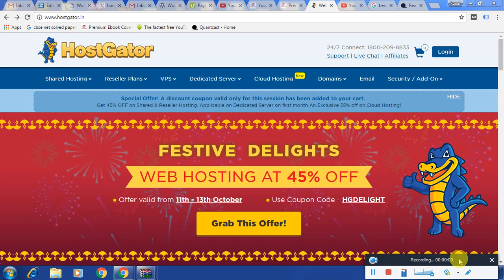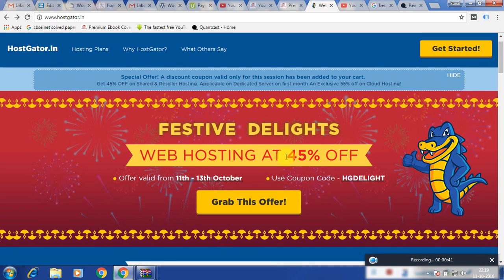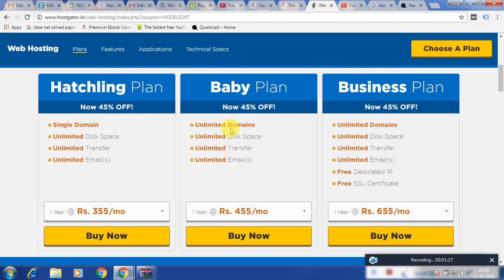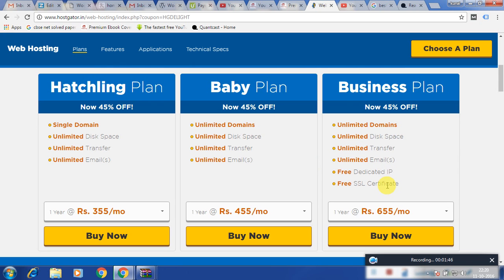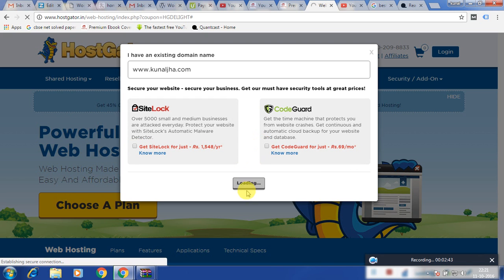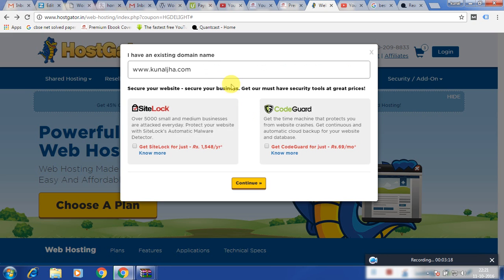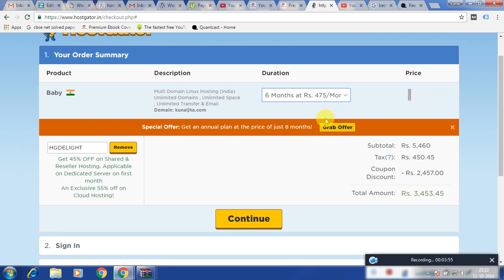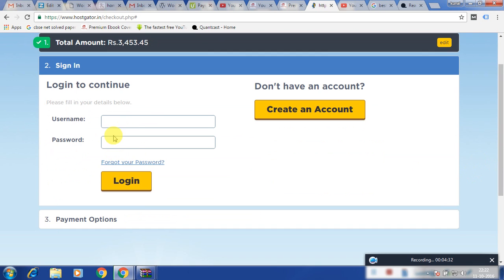How to book a hosting in hostgator for wordpress website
In this video you will learn  how to book a hosting from hostgator,what are its different plans, i.e baby plan,Hatchling plan and Business plan,To know more about digital marketing read the blogs in kunaljha.com